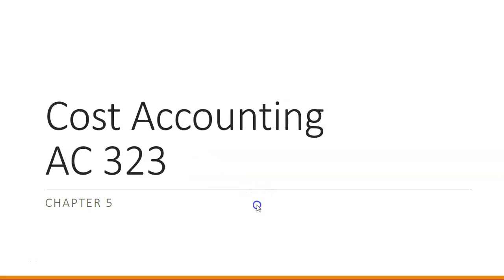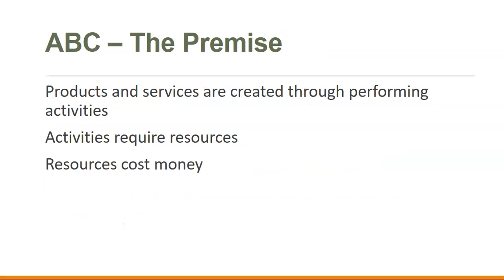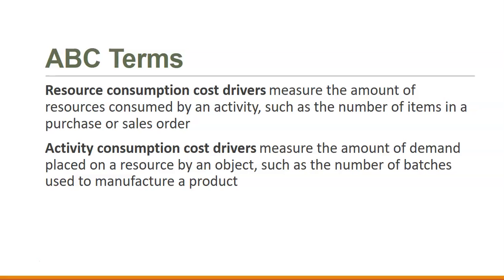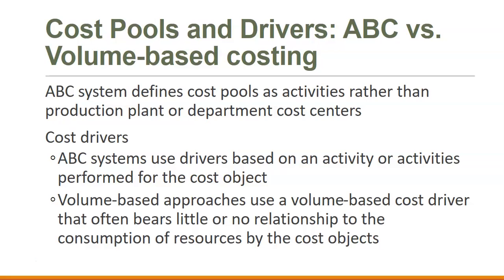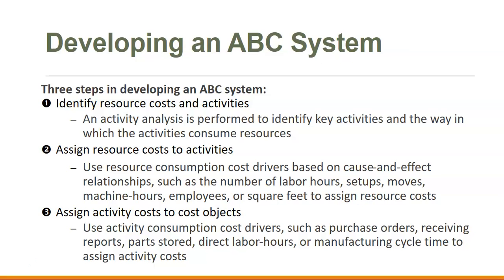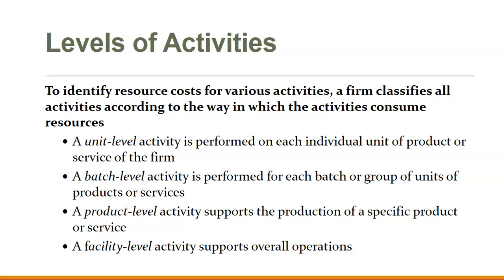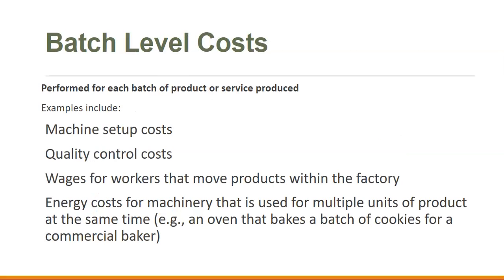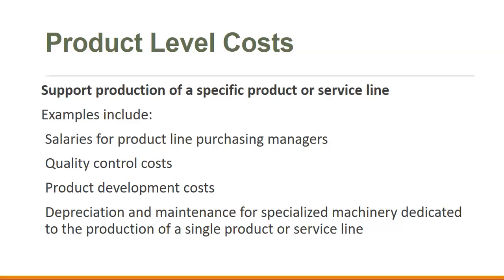AC 323 Chapter 5 Video 1